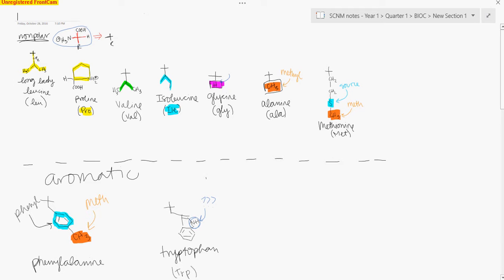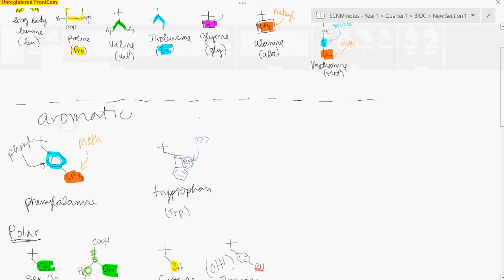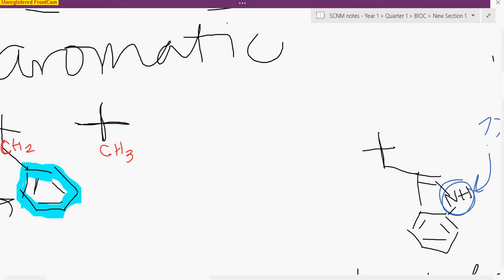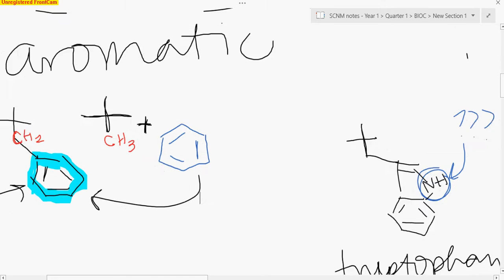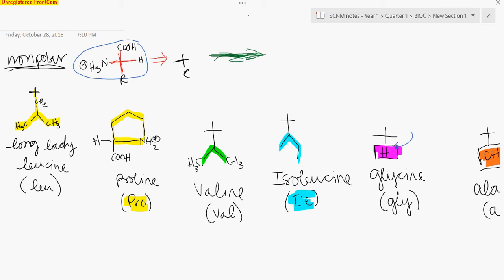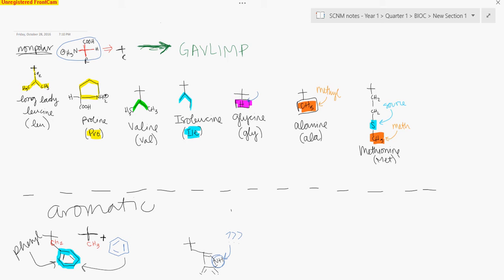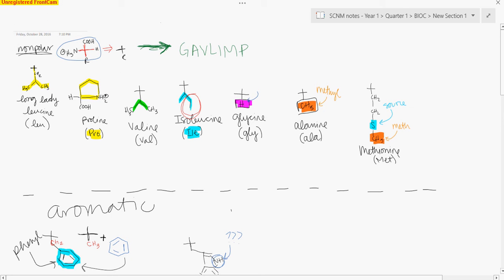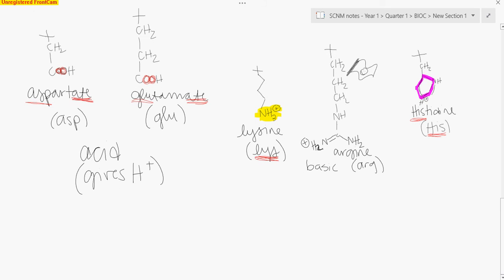Amino Acid Story Edit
I wanted to make a quick note as far as editing a few details of the amino acid story - first of all, another student pointed out a discrepancy with one of the amino acids (specifically phenylalanine).  But I also wanted to suggest another idea that I heard for remembering the names of amino acids.